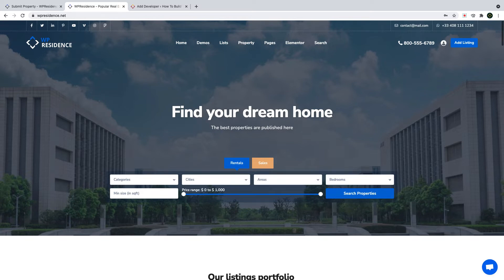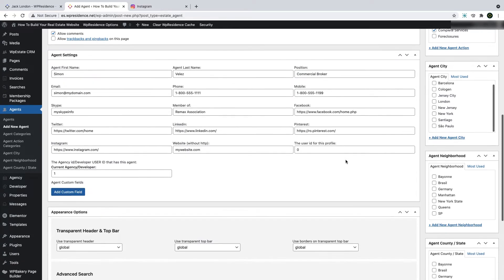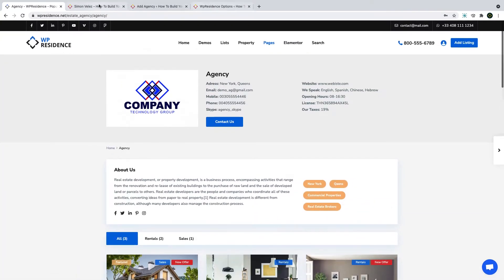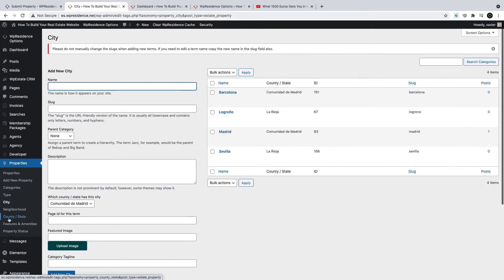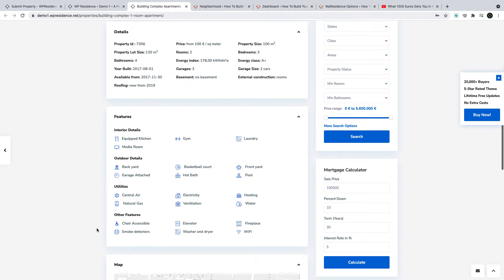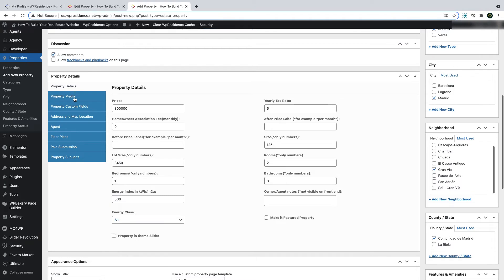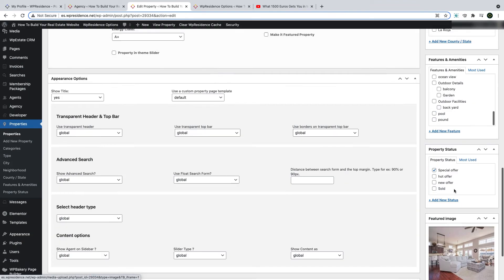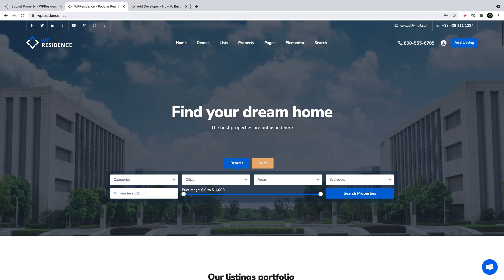How to add properties, agents & agencies in WpResidence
In this video I will show you how to delete the demo imported properties, agents or agencies and how to add your content.

The video will present how to add properties, agents or agencies from the back end.

Timecodes
0:00 -Intro
0:10 - Delete the demo properties, agents and agencies
1:00 - Add, edit, delete Agent Categories
1:50 - Add an agent from Admin - Agents
4:50 - Add an agent from Admin - Agencies
6:30 - Agency dashboard overview
7:30 - Add, edit, delete Properties Categories
8:50 - Add, edit, delete Properties States, Cities and Areas
10:00 - Manage Properties Features and Amenities
11:20 - Manage Properties Status
11:40 - Add a property from Admin - Properties
15:30 - Theme general options for properties